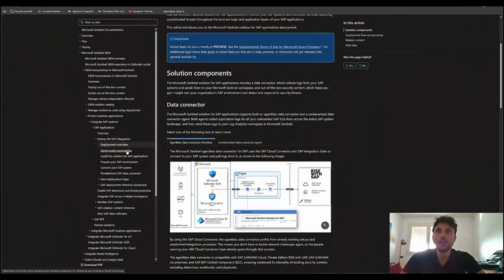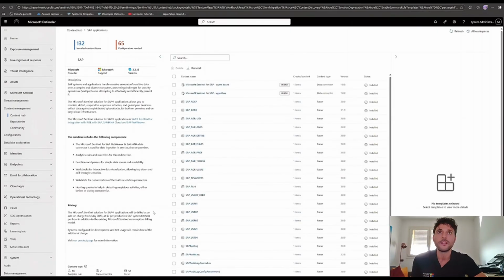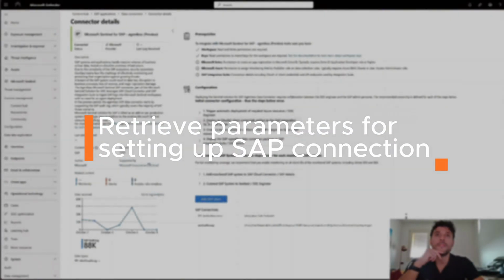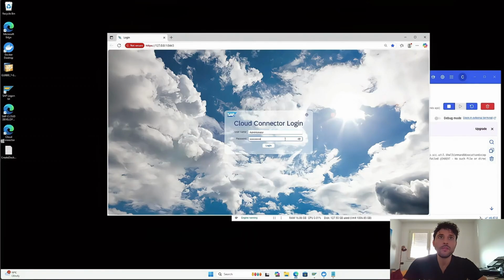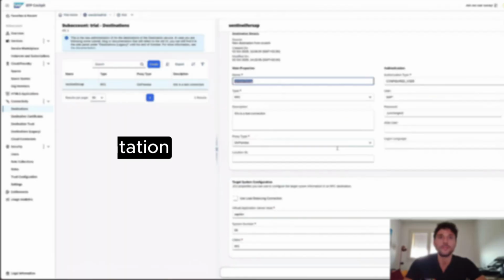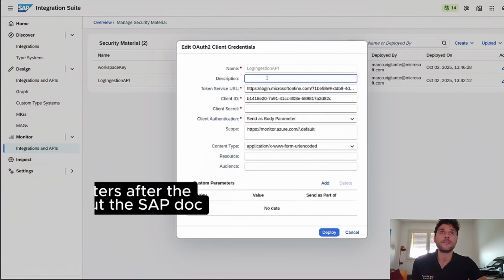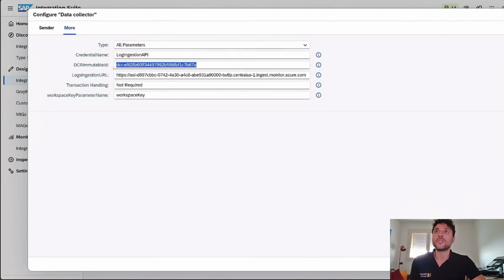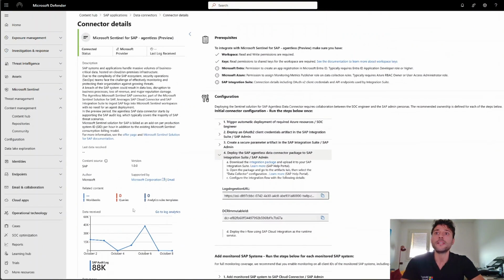Onboard SAP to Microsoft Sentinel Solution for SAP with Agentless Connector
From Weeks to Hours!

Simplify SAP security like never before! In this video, we’ll walk you through the agentless data connector for the Microsoft Sentinel Solution for SAP, now generally available.

Why watch?
- No Docker, No Hassle – Eliminate container complexity and extra infrastructure.
- Faster Deployment – Connect SAP systems to Sentinel in hours, not weeks.
- Enhanced Security – Gain full visibility into SAP threats across business logic, application, and OS layers.
- Cloud-Native & Scalable – Built for performance and compliance at enterprise scale.

Whether you run SAP S/4HANA, ECC, RISE with SAP, or GROW with SAP this streamlined approach helps your SOC detect and respond to threats faster, with out-of-the-box analytics, workbooks, and automation playbooks.

👉 Start protecting your SAP crown jewels today!